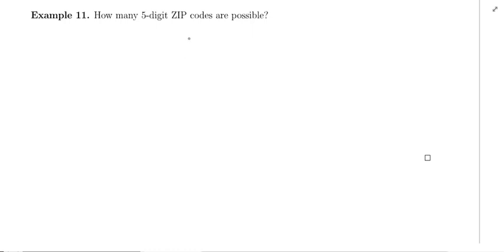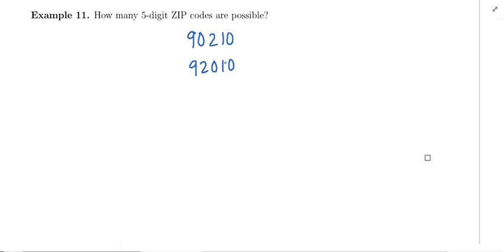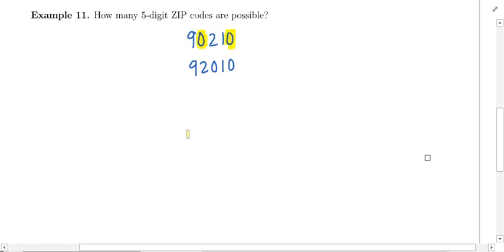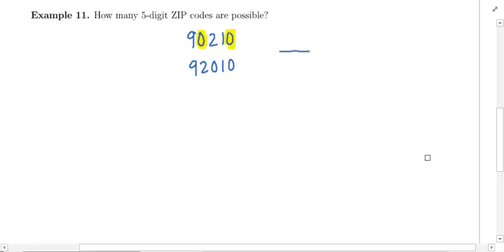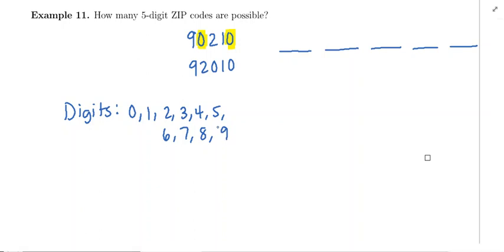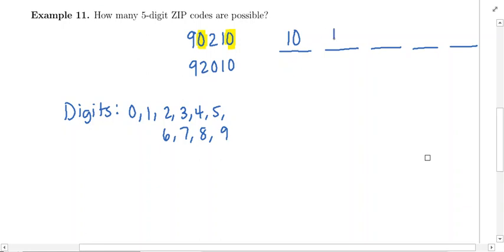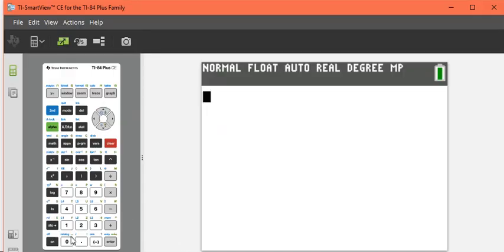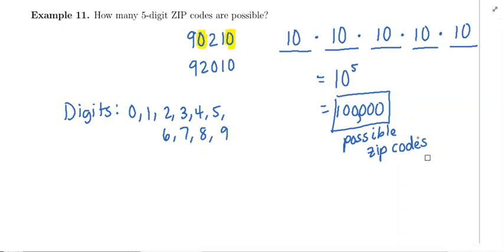7.4 Example 11